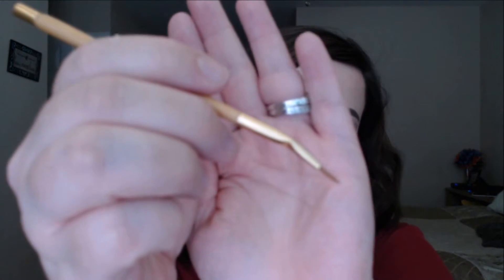Mini Ulta Haul Tarte Holiday 2016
Here's a mini haul of a few items I bought today from Ulta, including the new Tarte Holiday 2016 Works of Tarte.